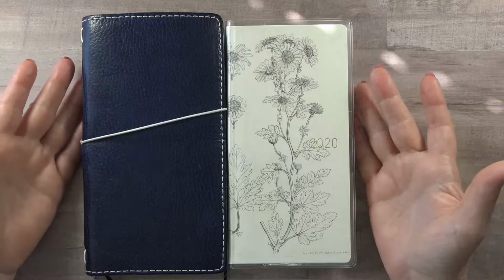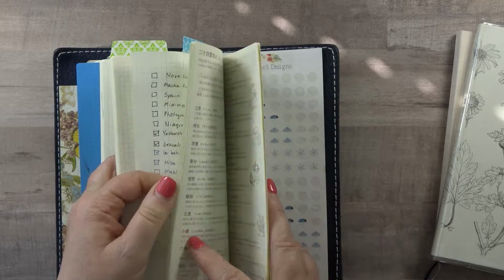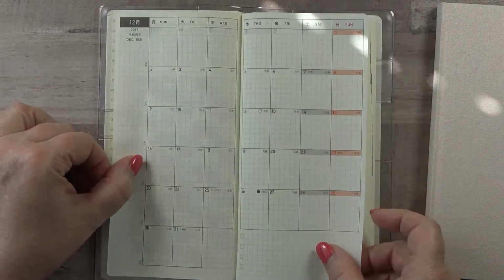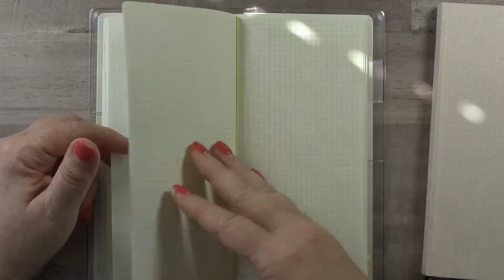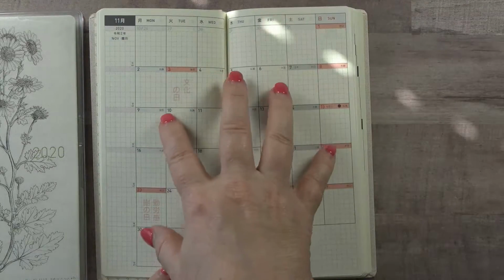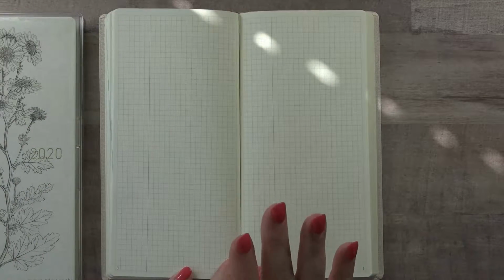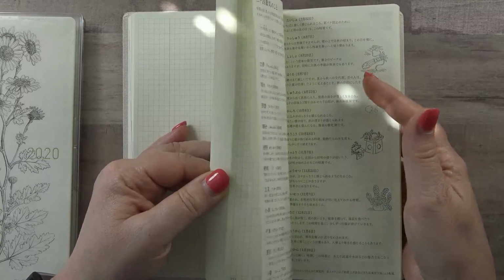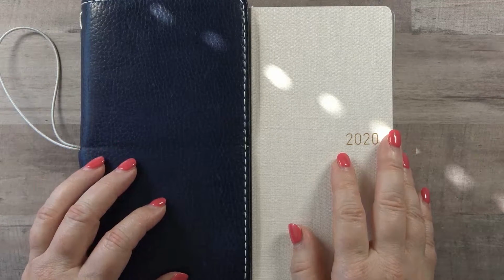Hobonichi Weeks and Mega Weeks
Hey Everyone. Today I thought I would bring you a look at the Hobonichi
Weeks and Mega Weeks planner. I wanted to show you the difference between
the two and how I'm going to be using them next year. Hope you enjoy this
video and thank you for supporting my channel.